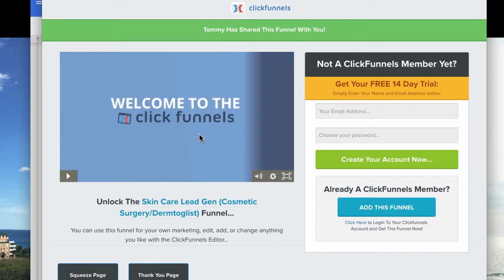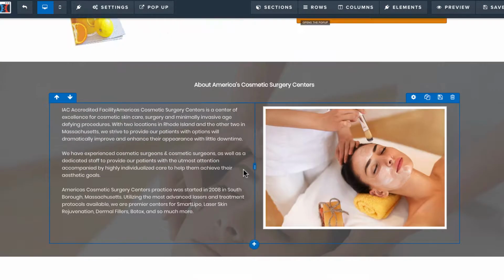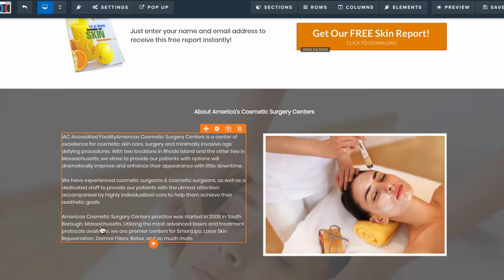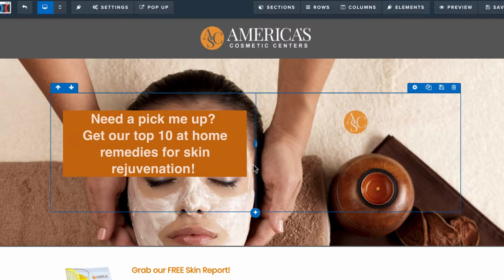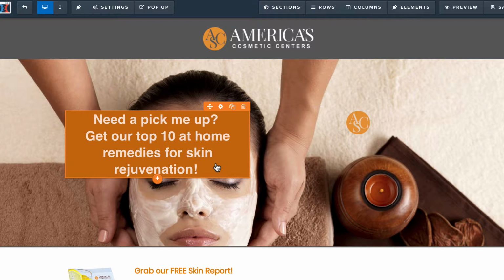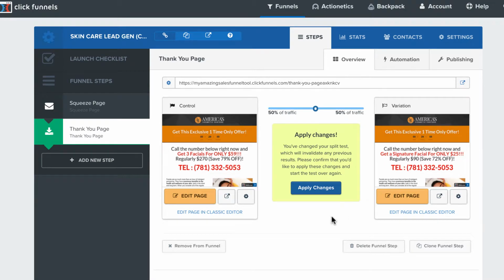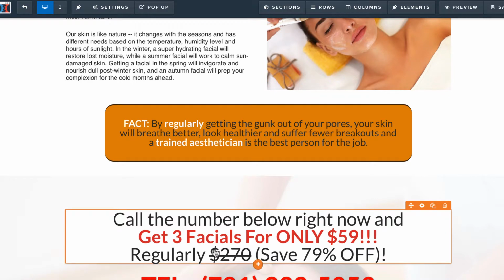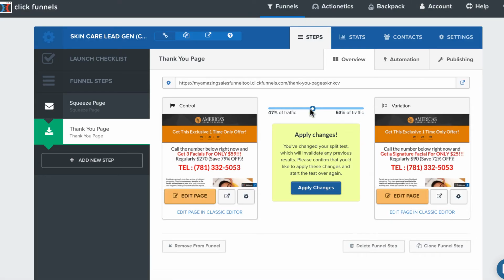RD Cosmetic | Dermatologist | Massage Lead Gen Funnel (Share Code)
Try RankDaddy !!